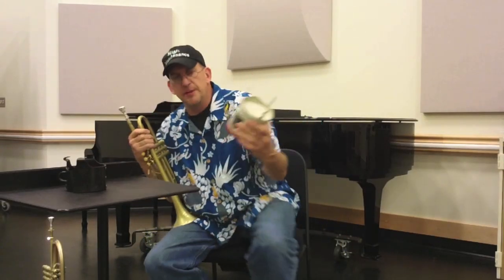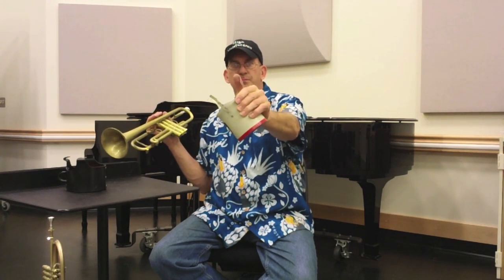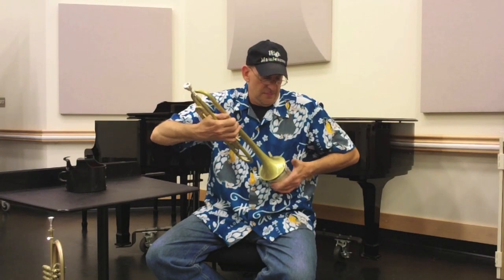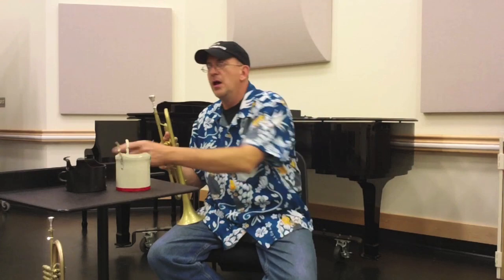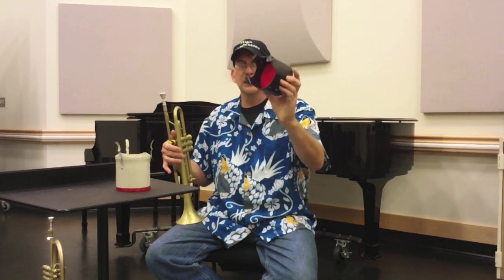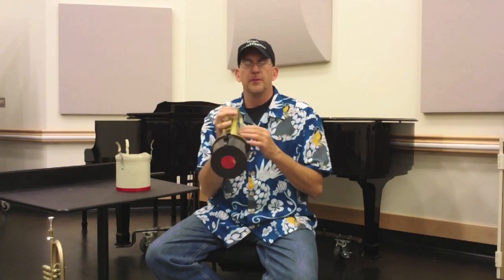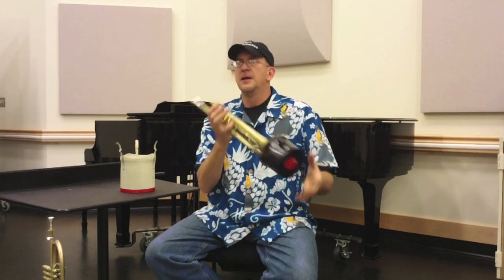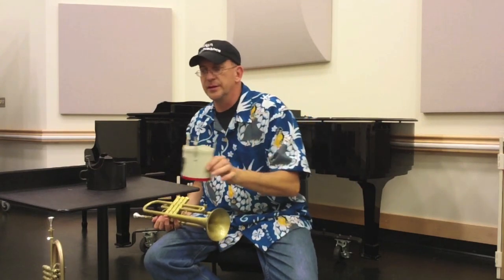Trumpet tip, bucket mute.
A demonstration of different bucket mutes and how they sound.